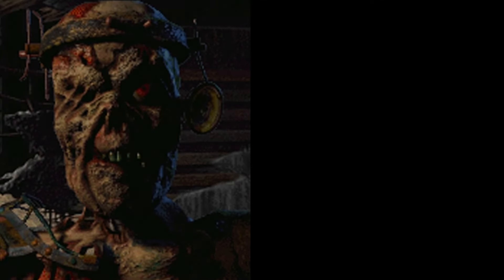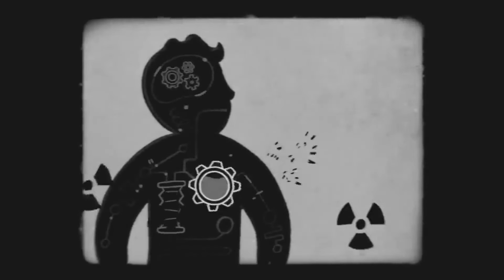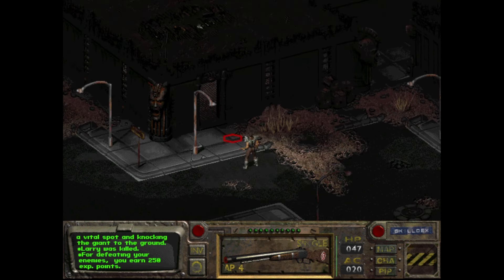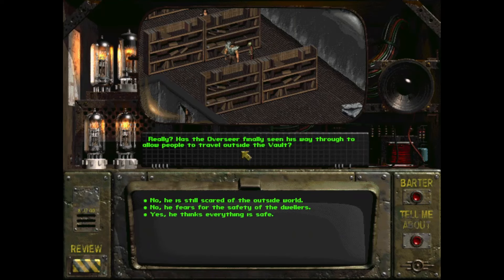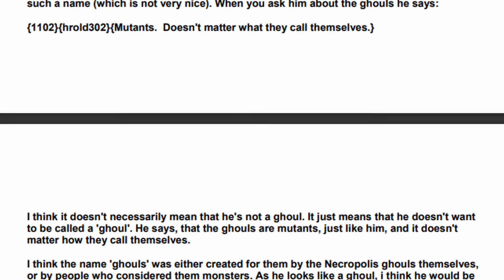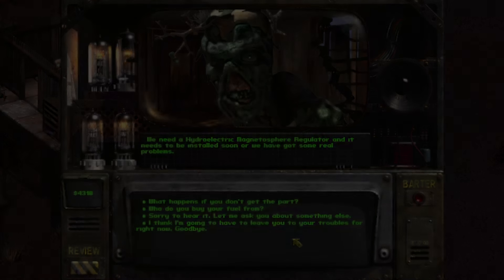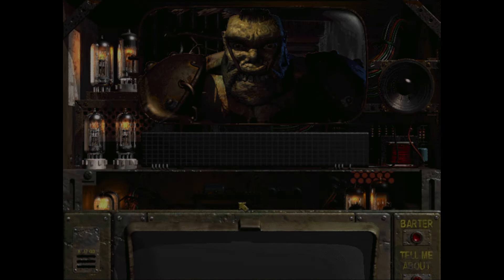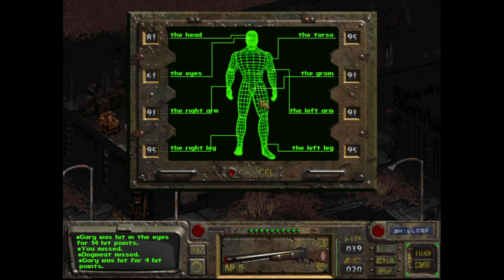Fallout Theory: What is Harold's race?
Today we will be answering the little-asked, yet very interesting question of Harold's race from the Fallout game series!